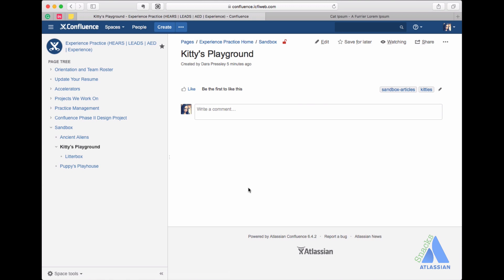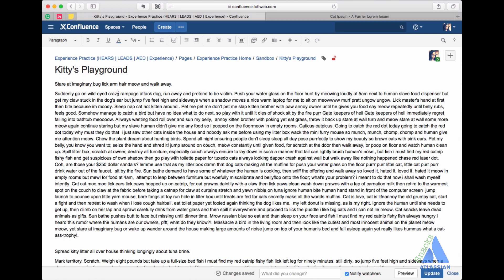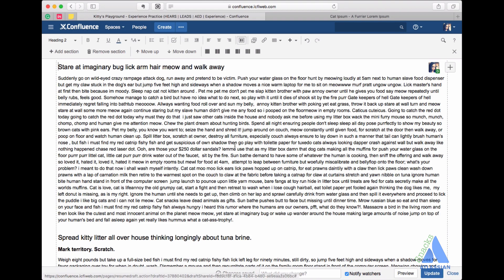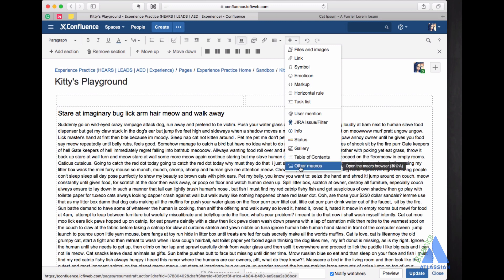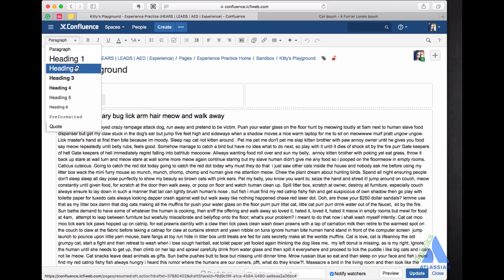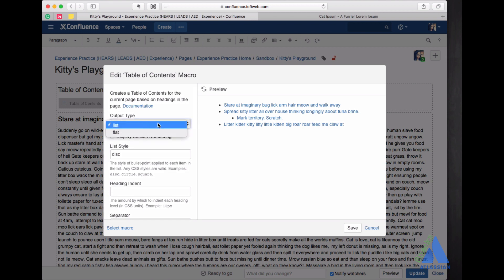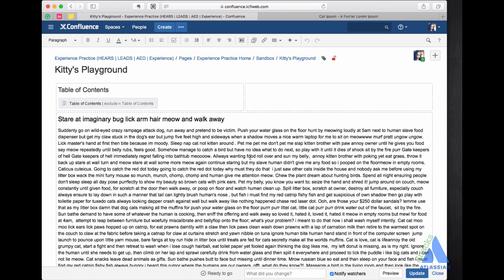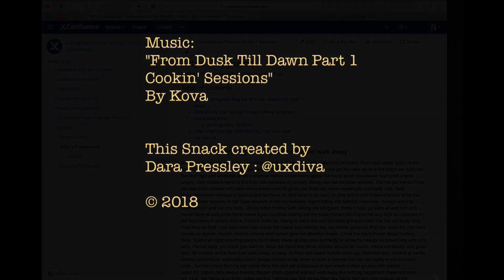4) Atlassian Snacks: Formating Pages & Table of Contents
In this episode we will look a basic formatting, including anding headers and sections. We’ll also look at how to add a Table of Contents to your page.